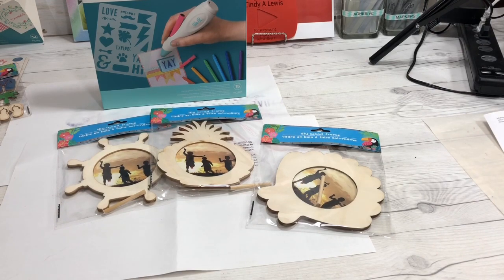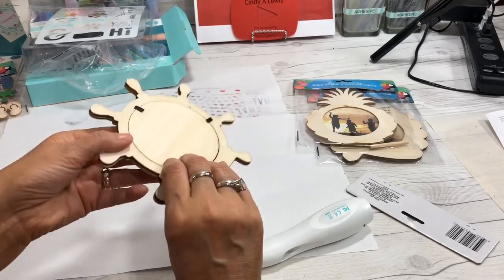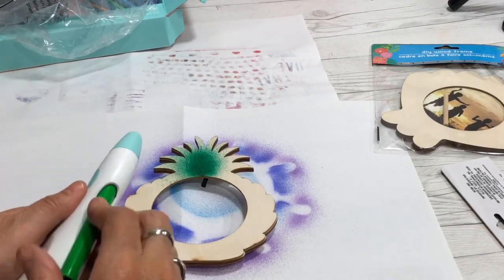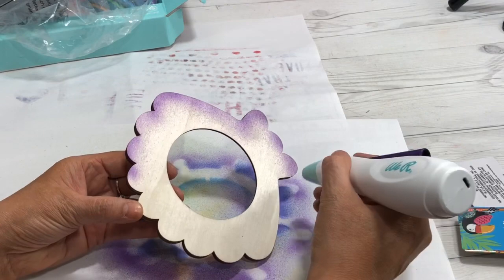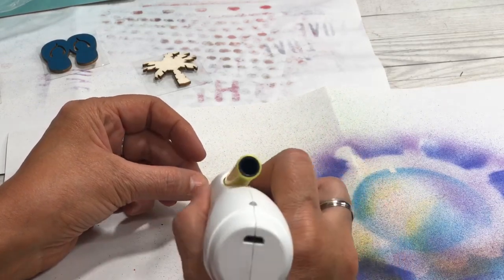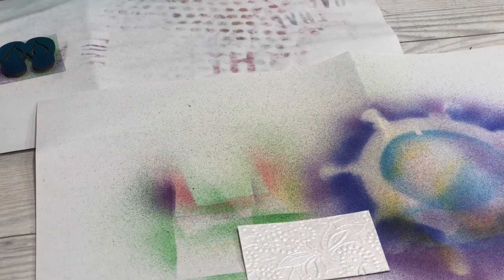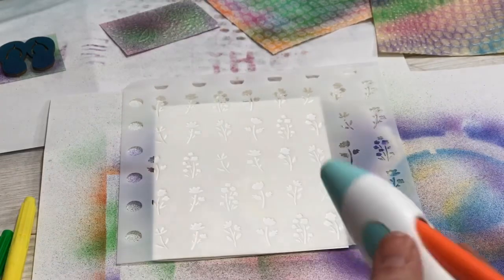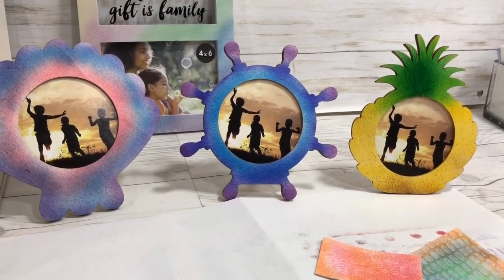Dollar Tree Frame and Wood Stickers Decorated Using the We R Memory Keepers Marker Airbrush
I had to decorate these fun summer wood frames from Dollar Tree with the We R Memory Keepers Marker Airbrush. This demo shows you a very remarkable tool to use in your crafting. It really is Ah-Mazing!!

I have recently started using Rakuten (Formally Ebates) and I love it. You can earn cash back from your purchases. Here is a link to check into it